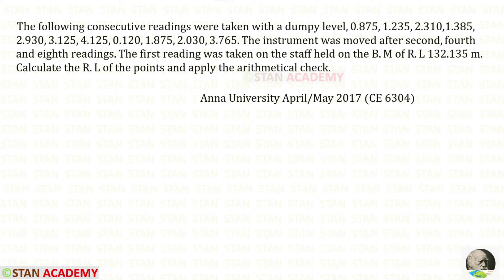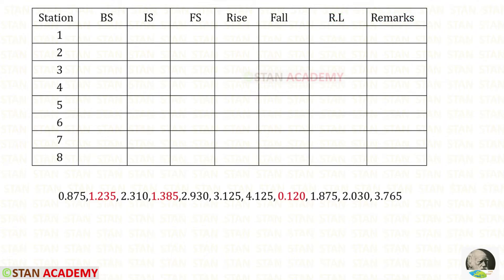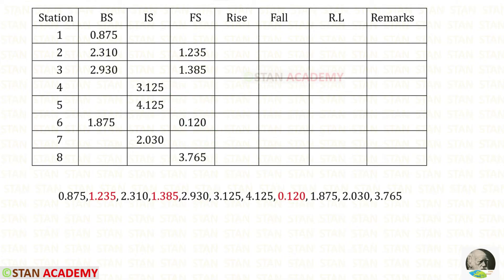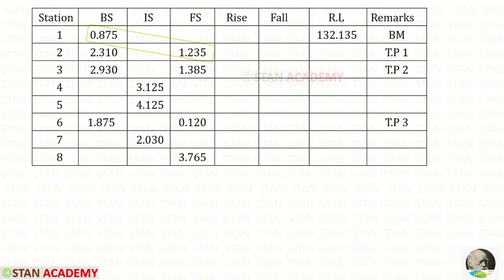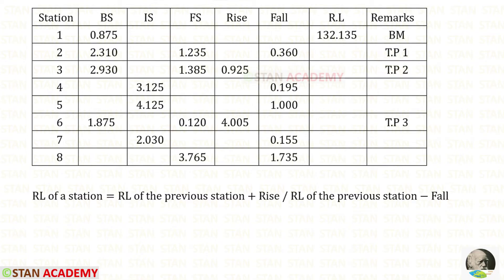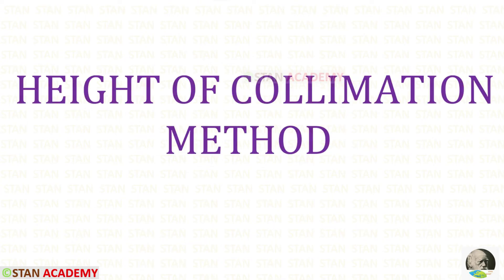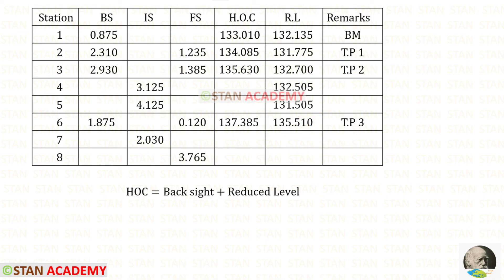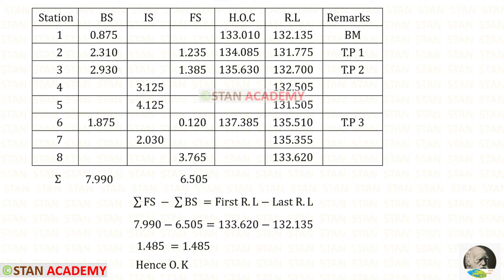Problem on Levelling No 3 - Rise & Fall Method and Height of Instrument Method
The following consecutive readings were taken with a dumpy level, 0.875, 1.235, 2.310,1.385, 2.930, 3.125, 4.125, 0.120, 1.875, 2.030, 3.765. The instrument was moved after second, fourth and eighth readings. The first reading was taken on the staff held on the B.M of R.L 132.135 m.
 Calculate the R.L of the points and apply the arithmetical check.
Height of Instrument Method
Rise & Fall method